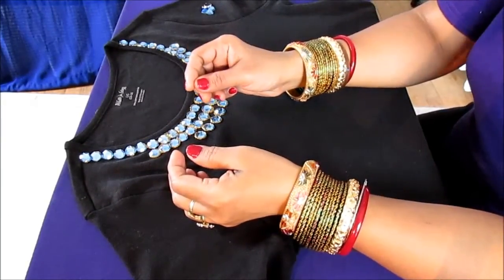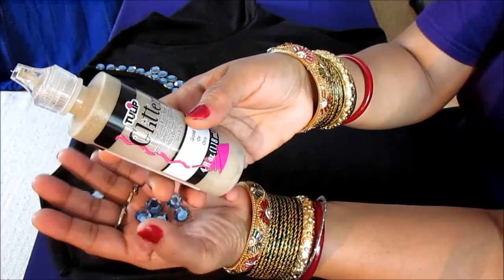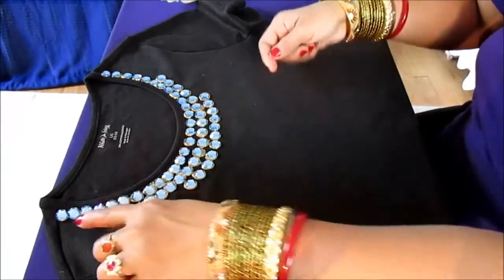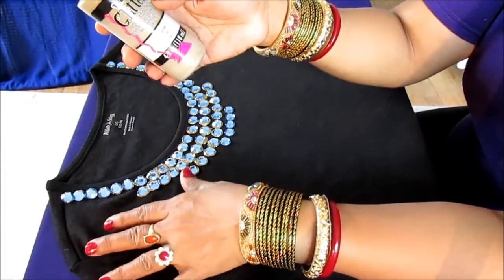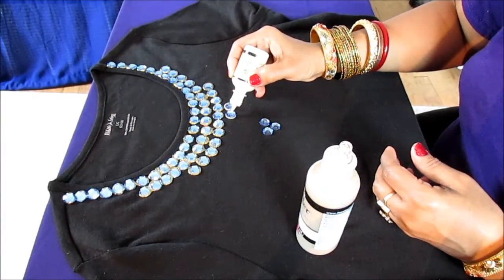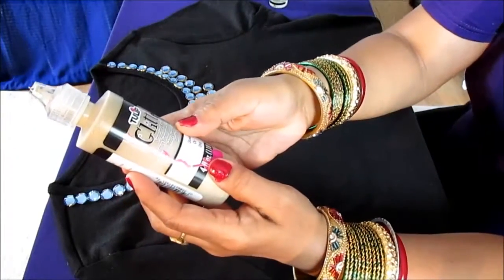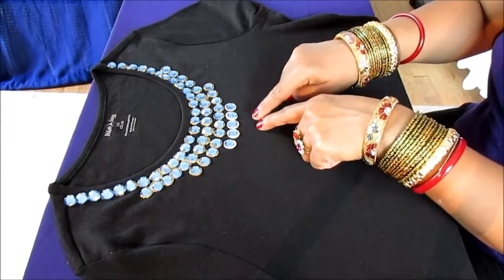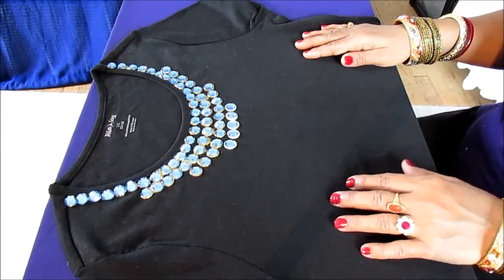HOW TO CREATE NECKLACE ON YOUR T-SHIRT WITH RHINESTONES.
T shirt decorations with rhinestones
Materials needed
A t-shirt
Contrasting color rhinestones
Glitter Fabric paint
An empty paint container to use as a tool
Now follow along the neck line and do the decoration.
First row follow along the neck line .
Second row skip 6 stones and start from the seventh
Third row skip 4 stones and start from the fifth.
Fourth row skip three and start from the fourth stone.

PLEASE VISIT MY FACE BOOK FAN PAGE AND LIKE